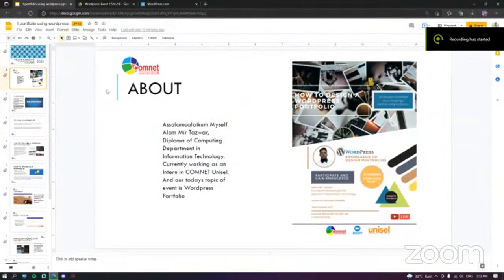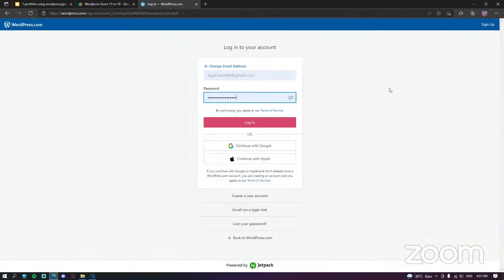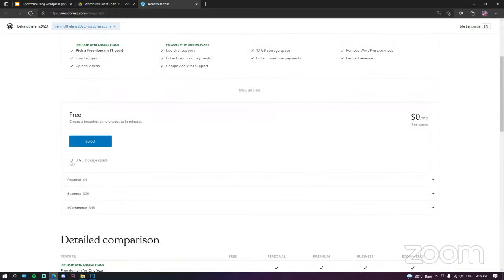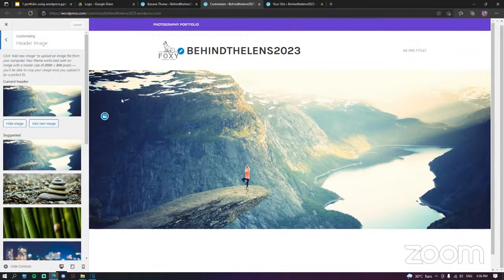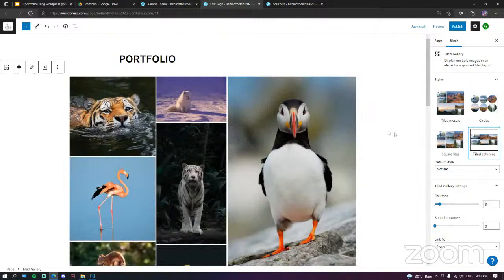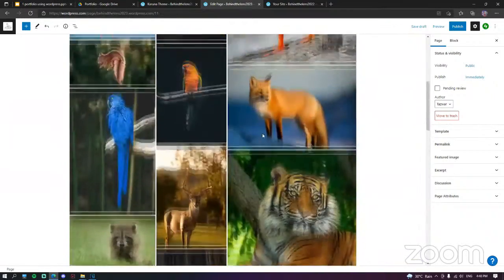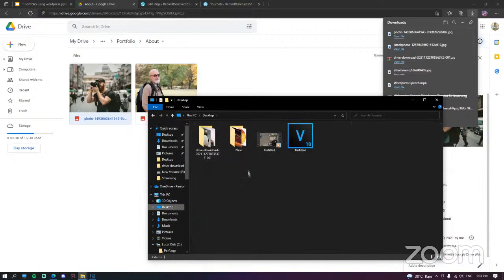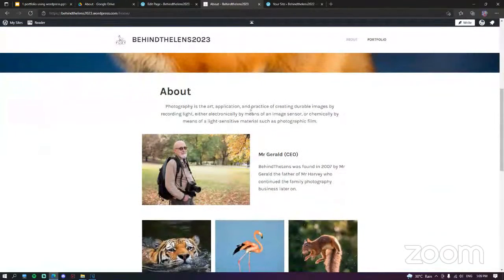ICT Wordpress Training Portfolio